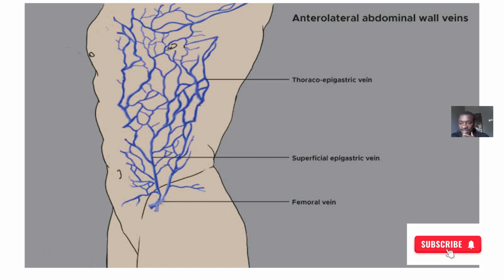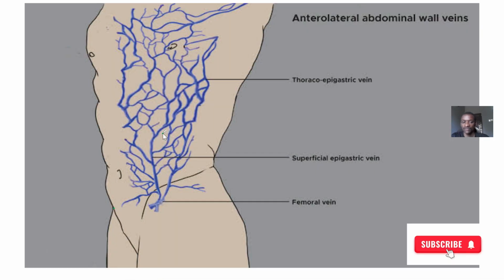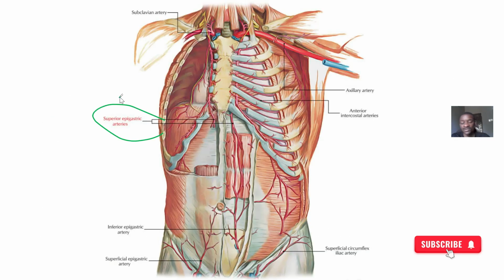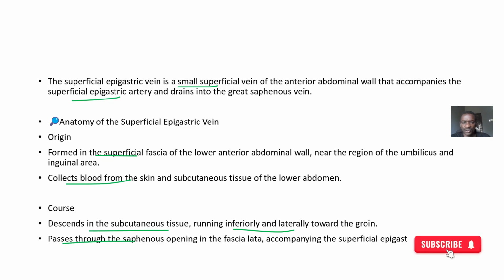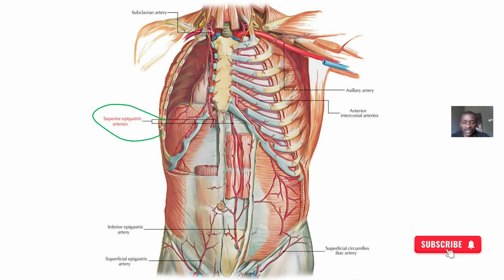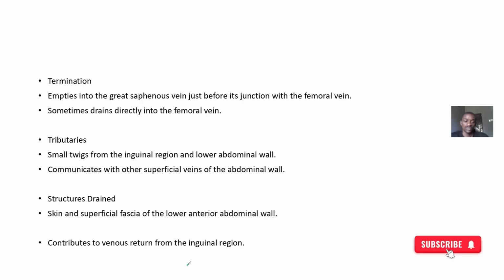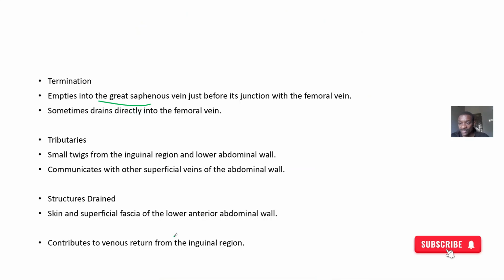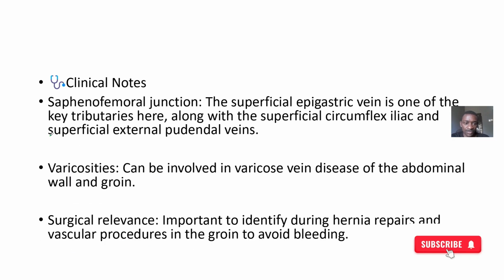Superficial epigastric vein; Anatomy, Course, Termination, Tributaries, Origin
The superficial epigastric vein is part of the superficial venous system of the anterior abdominal wall. It accompanies the superficial epigastric artery and drains into the great saphenous vein.

🧠 Origin & Course
Origin: Arises from venous tributaries in the lower anterior abdominal wall (skin and superficial fascia).

Course:

Runs inferiorly and laterally across the inguinal region.

Pierces the fascia lata near the saphenous opening.

Accompanies the superficial epigastric artery.

Termination: Empties into the great saphenous vein near its junction with the femoral vein.

🩺 Distribution
Drains:

Skin and superficial fascia of the lower anterior abdominal wall.

Pubic region.

Communicates with thoracoepigastric veins, linking superficial veins of the abdomen and chest.

🔗 Connections
Communicates with:

Thoracoepigastric vein (connecting superficial epigastric vein with lateral thoracic vein).

Periumbilical veins (around the umbilicus).

These connections form part of the superficial venous anastomoses between the femoral and axillary venous systems.